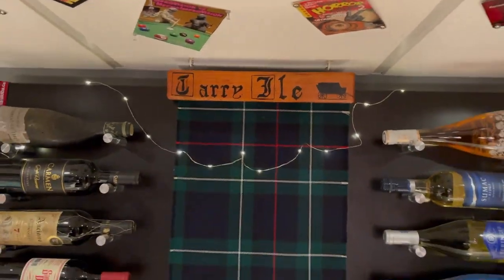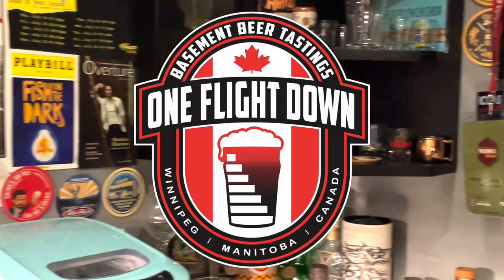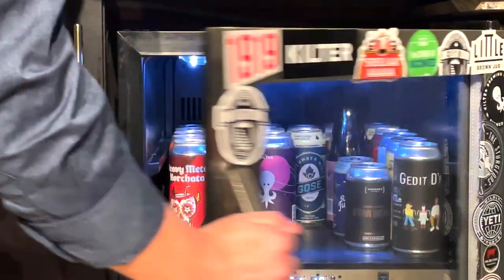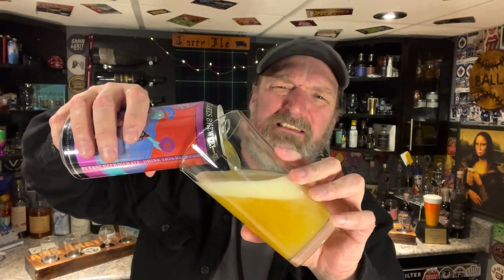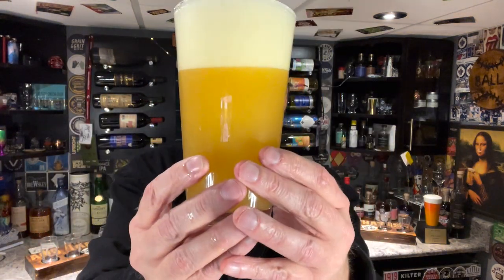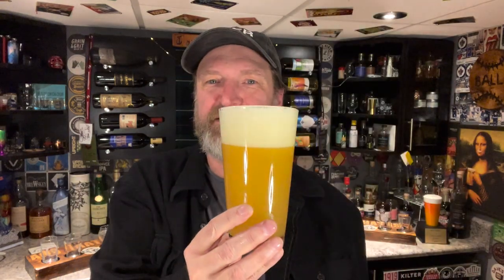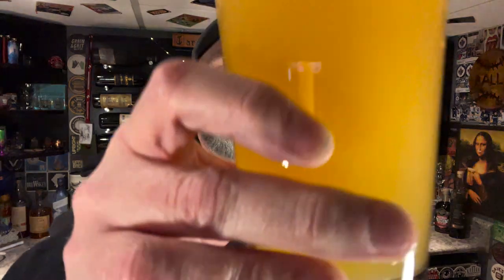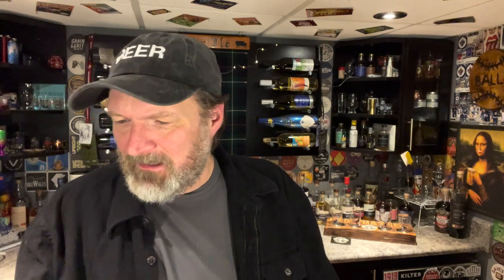Haze Mama - Great Lakes Brewery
Episode 293 - Alan tries a juice bomb courtesy of @BeerforBreakfastFactsforSnacks

Featured beer:
Haze Mama
Great Lakes Brewery

Cheers!